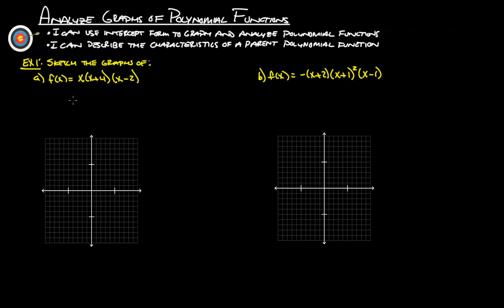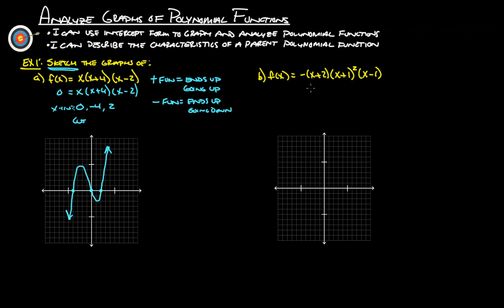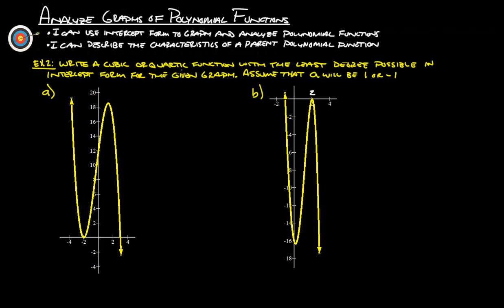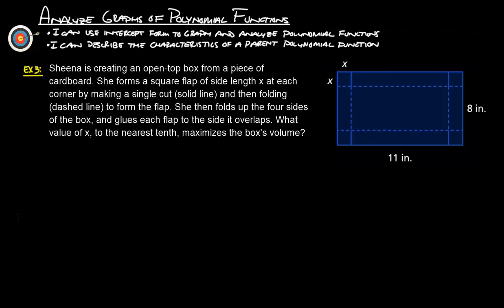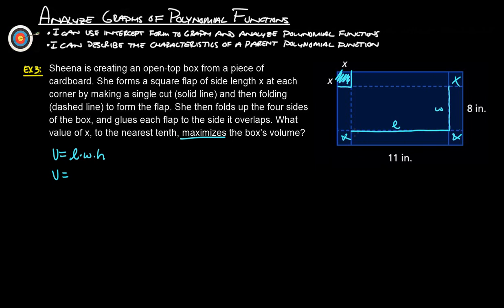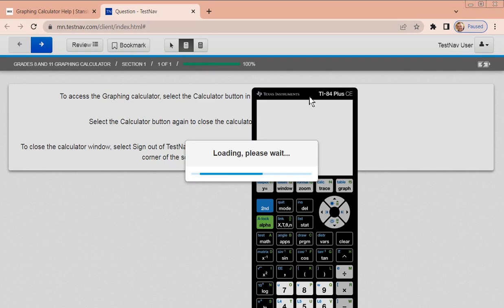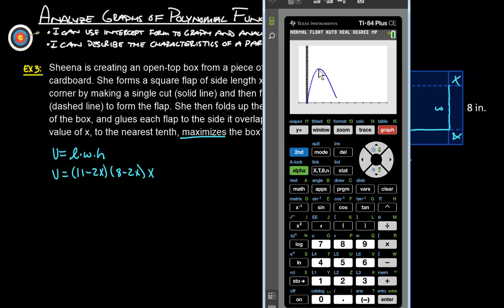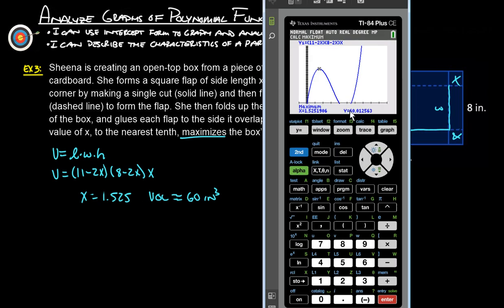3.2 Analyze Graphs of Polynomial Functions (part 2 of 2)